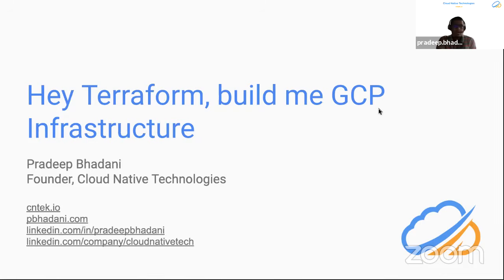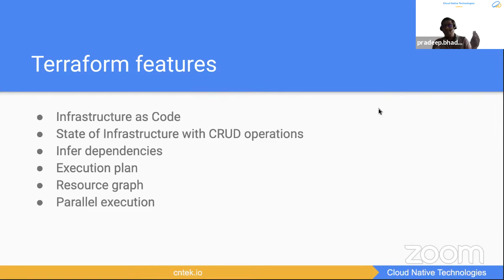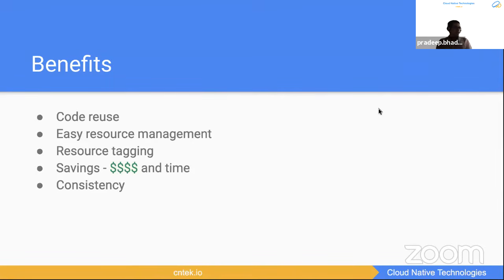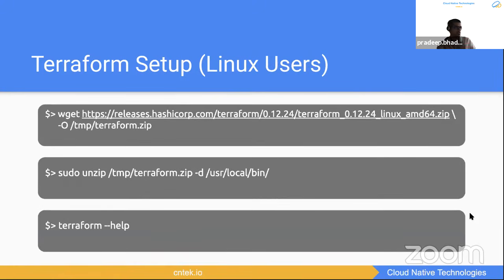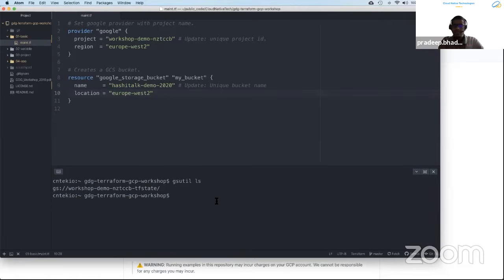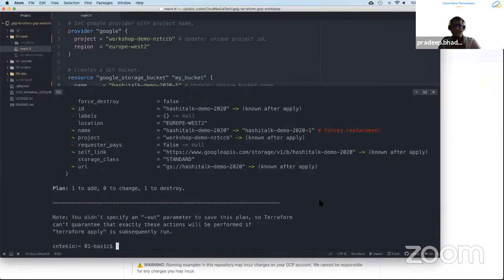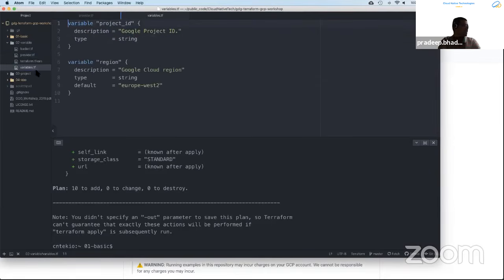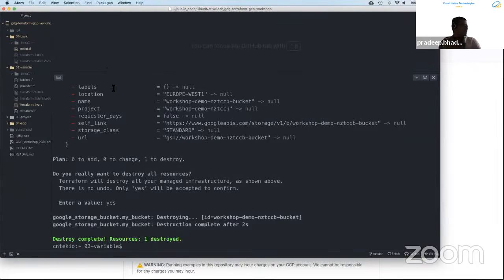Hey Terraform, Build Me GCP Infrastructure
This talk is from HashiTalks: Africa and was given by Pradeep Bhadani on Thursday 30 April, 2020.

Cloud adoption across an organization is growing rapidly due to it’s benefit of elasticity and fully managed services. More and more organizations are migrating to cloud from on-premise systems, but building and managing cloud infrastructure in a reliable, efficient and repeatable fashion is a challenge.

Infrastructure as Code (IaC) is a process to manage and provision cloud resources using code templates. The values IaC brings to the organizations are majorly - cost reduction, speedy execution, secure & less error-prone systems.

Terraform is an open-source tool that helps to describe Infrastructure as code and it’s one of the most popular tools to build Cloud Infrastructure in a reliable and efficient way. Terraform has many providers available and can manage resources on different clouds like GCP, AWS, Azure, etc.

In this talk, I will talk about Terraform and how to use it to build Infrastructure on Google Cloud Platform(GCP) following IaC principles. I will do a demo to show how we can quickly build and manage resources on GCP using Terraform.